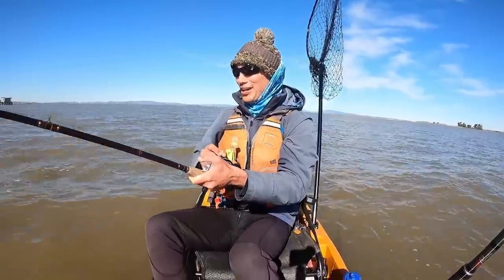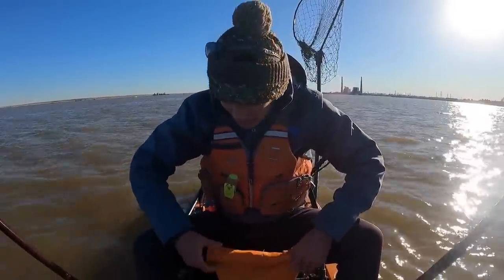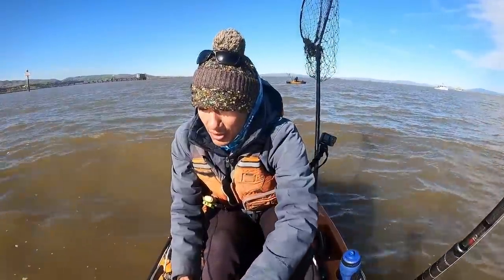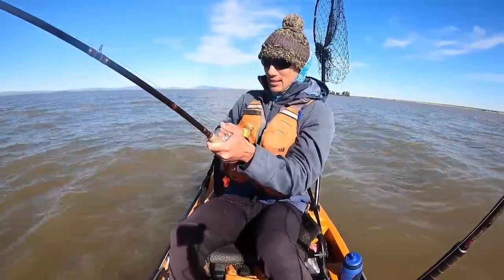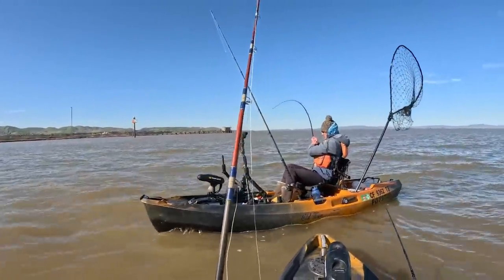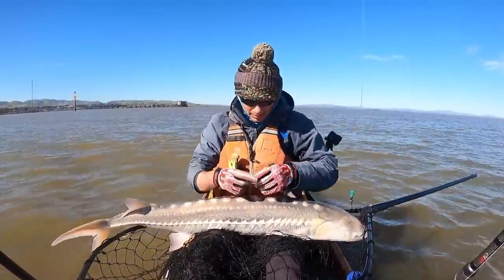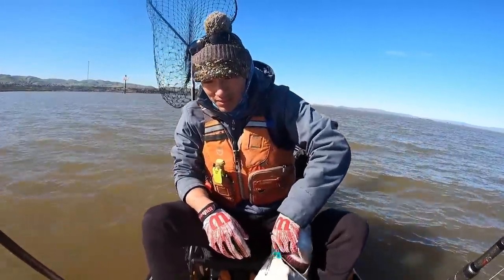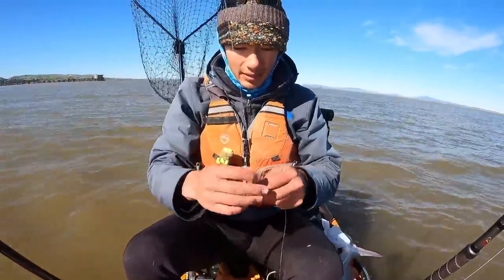EPIC Battle with a BIG STURGEON on my Kayak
The White Sturgeon are some of the biggest fish that roam the San Francisco Bay Area. They can be extremely challenging to catch, let alone from a kayak!